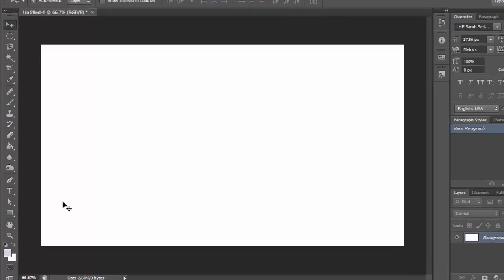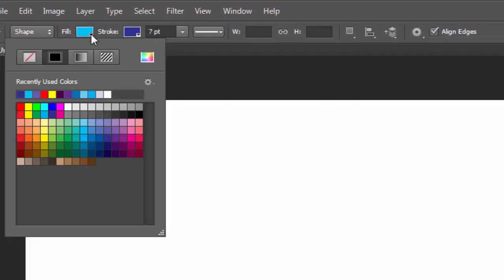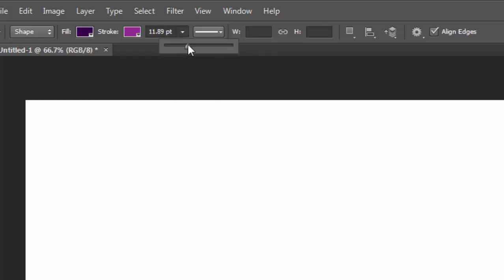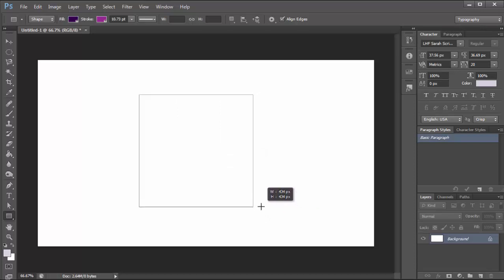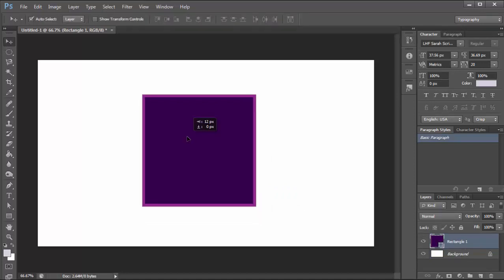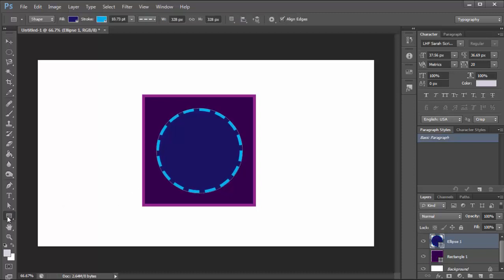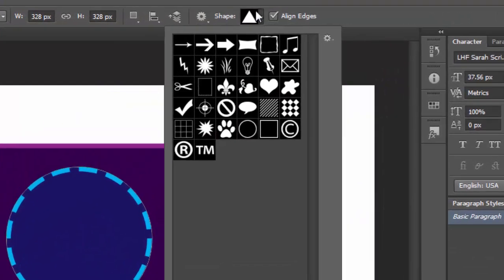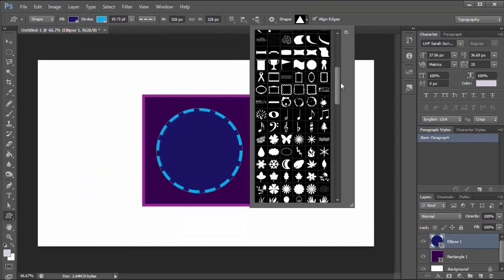Chapter 10 - Smart Object - Complete Photoshop Udemy Premium Course - Now Free on Youtube